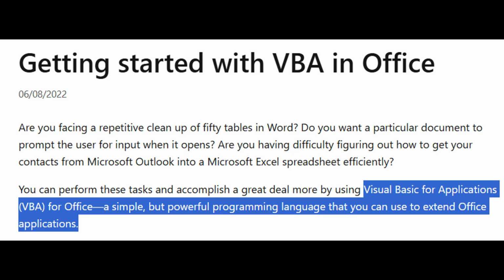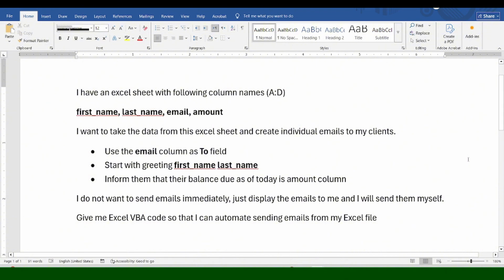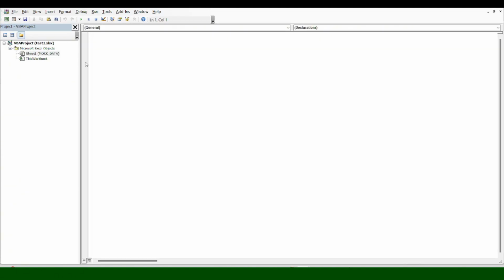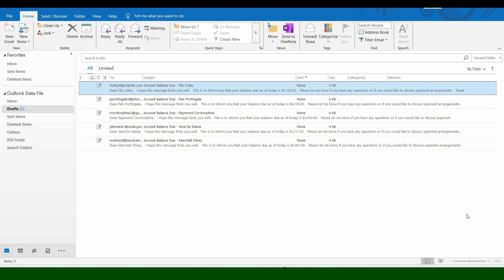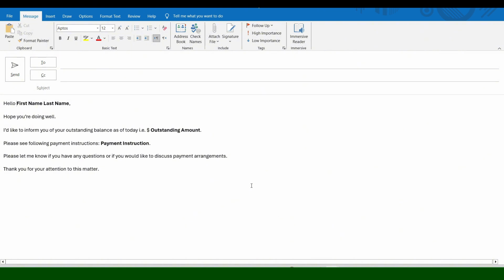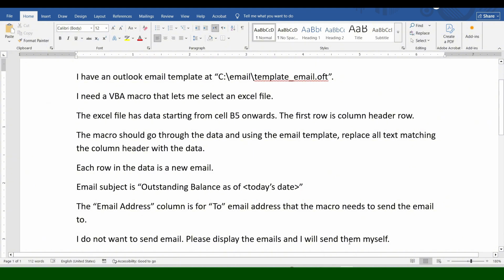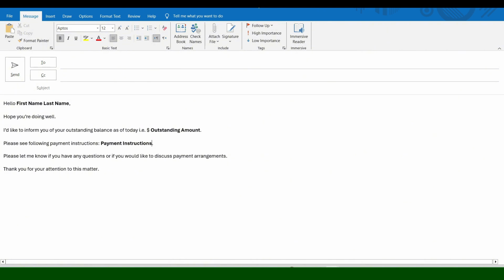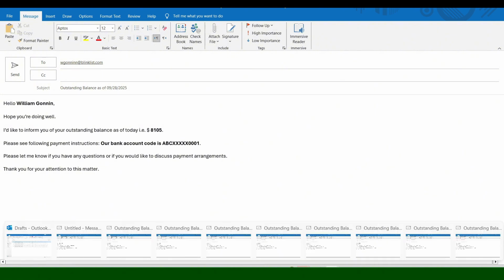Send Email from Excel VBA to Outlook (with Claude AI)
In this video, I’ll walk you through how I automated sending emails directly from an Excel sheet into Outlook using VBA (Visual Basic for Applications). 🚀

This tutorial covers step-by-step how to write VBA code that pulls data from your Excel file and sends personalized emails through Outlook—saving you hours of manual work!

You’ll learn:
✅ How to set up your Excel data for automation
✅ Writing VBA code to connect Excel and Outlook
✅ Customizing subject lines, recipients, and body text
✅ Tips for debugging and making your code more reliable

Whether you’re a beginner or an experienced Excel user, this video will help you get comfortable with VBA and boost your productivity.